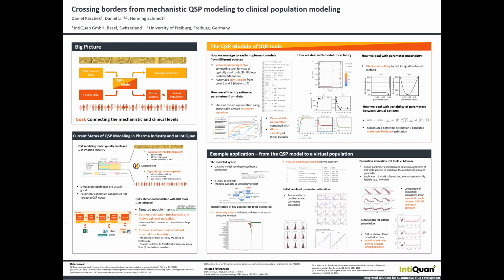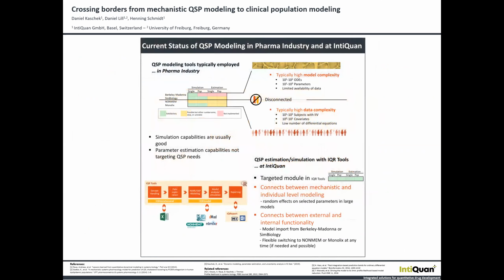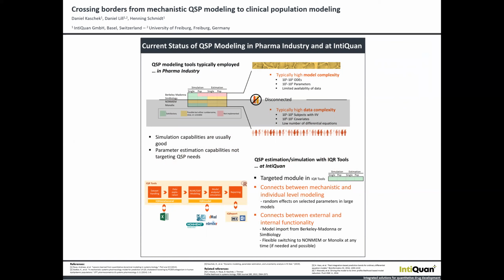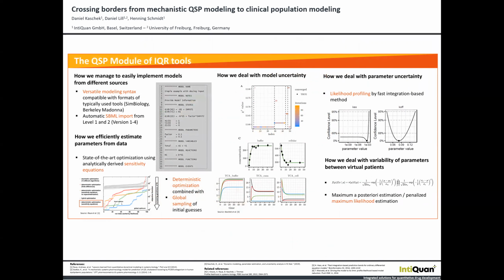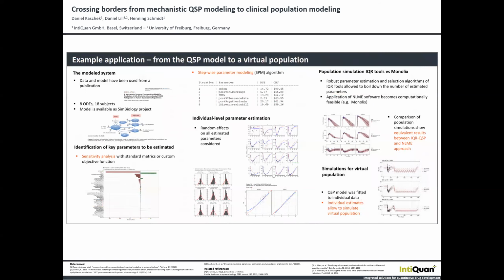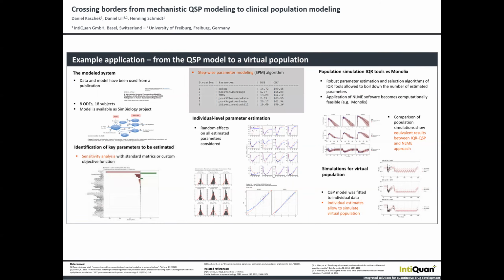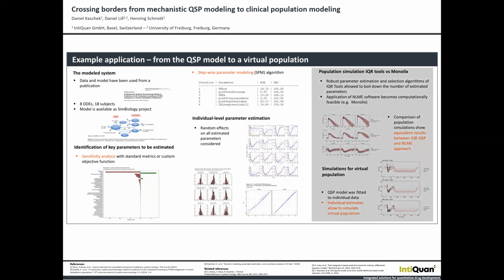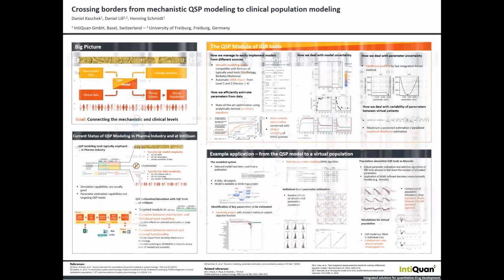Crossing borders from mechanistic QSP modeling to clinical population modeling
Introduction: The field of pharmacometrics had decades to evolve and establish itself as an indispensable component of drug development in the pharmaceutical industry. Part of this development is the emergence of specific, tailored software tools to simulate typical models and infer population parameters from typical patient data sets. Because the models consist of only a few equations and the complexity lies within the data (inter-individual variability, covariates, etc.), efforts have been undertaken to develop software that deals with mixed-effects estimation, and hence, the complexity of the data.
At the same time, another discipline has gained increasing application in the pharmaceutical industry, especially when it comes to translation of study results across species: physiology-based pharmacokinetic modeling (PBPK). PBPK models can comprise hundreds of states and parameters which are typically not estimated but are derived from first principle or “directly” measured. Accordingly, the developed software tools focus on simulation rather than parameter estimation.
With the appearance of Quantitative Systems Pharmacology (QSP) in recent years, yet another problem class has appeared. Suddenly, models of the size of PBPK models were supposed to be informed by patient-level clinical data as typically used for pharmacometric population modeling. Although the needs of QSP modeling are different from typical pharmacometrics or PBPK work, the tools used by industry to approach QSP were still the same.

Objectives:
• To close the gap between mechanistic and population modeling by introduction of a targeted parameter estimation approach implemented as an industry-ready software package
• To illustrate applicability of our individual-level QSP approach based on a realistic example

Methods: To qualify for parameter estimation in mechanistic modeling, the underlying optimization method needs to be both robust and precise. To this end, we employ a deterministic trust-region algorithm leveraging first and second order derivatives of the log-likelihood objective function. To ensure the required precision, derivatives are computed using analytically derived sensitivity equations [1]. The availability of gradient and Hessian of the objective function opens doors to more sophisticated statistical methods such as likelihood profiling [2]. In our framework, inter-individual parameter variability is implemented based on a penalized maximum likelihood approach, equivalent to maximum a posteriori estimation in the Bayesian setting. Compared to the NLME objective function, the evaluation of the penalized log-likelihood is computationally cheap while still providing reasonable individual parameter estimates. That is illustrated on a realistic example.

Results: The approach was applied to a published model of LDL cholesterol lowering [3] with 8 differential equations. Individual-level data had been published for 18 subjects. In a first step, key parameters being potentially identifiable based on the observed data were determined using two methods: (1) standard sensitivity analysis, and (2) a step-wise parameter modeling (SPM) algorithm specifically developed for this application. Subsequently, typical and individual values for the selected parameters were estimated for all subjects using our penalized log-likelihood approach. Identifiability of the parameters was confirmed, and confidence intervals were derived using the profile likelihood method. The reduction of the number of estimated parameters by the SPM algorithm allowed to apply conventional NLME software. Consequently, parameter distributions could be compared with corresponding distributions of SAEM estimates obtained with Monolix and were found to be compatible. Accordingly, predictions based on sampling from the parameter distributions were compared between our approach and Monolix and were found to share nearly the same quantiles.
Conclusion: The presented parameter estimation approach has proven to be highly robust and efficient. It is applicable in situations where known NLME software is either too slow or is incapable of providing parameter estimates at all. At the same time, the presented approach closes the gap to individual-level parameter estimation as being illustrated on the example. Endowed with these features, the presented implementation crosses the border from mechanistic modeling to modeling of populations of virtual patients.